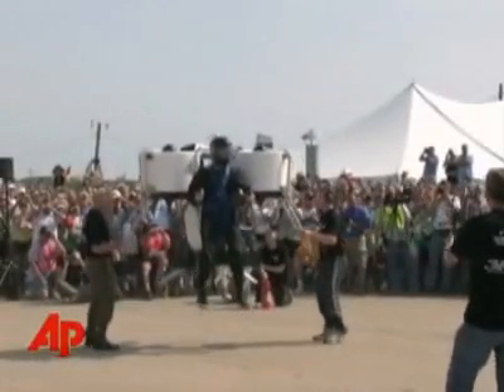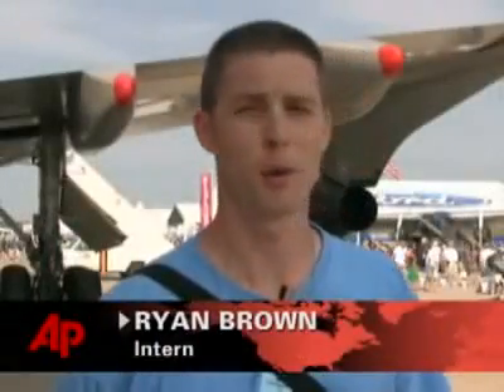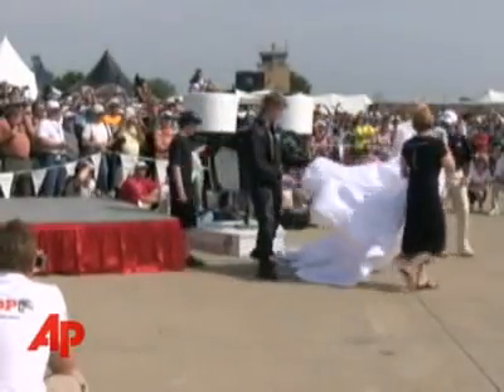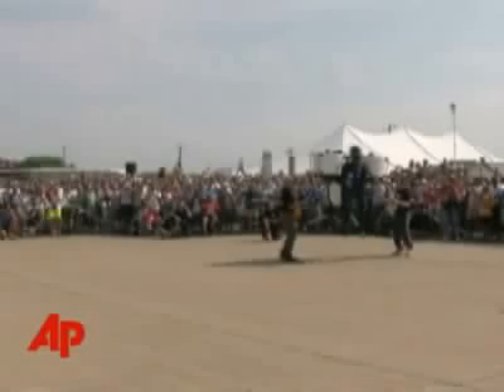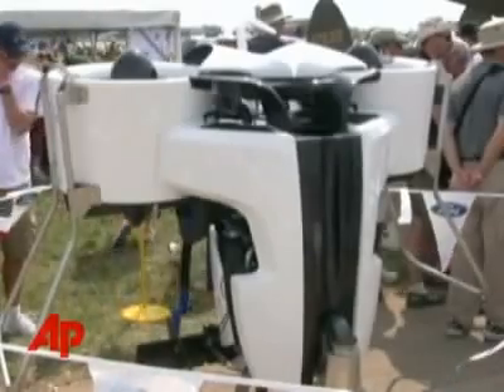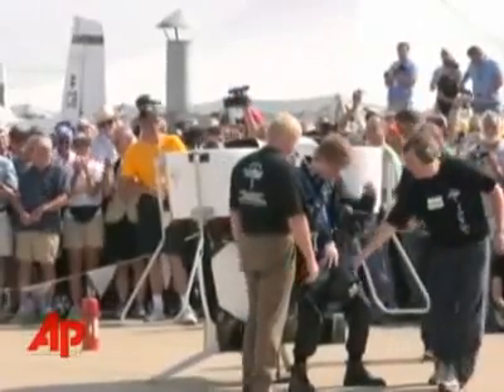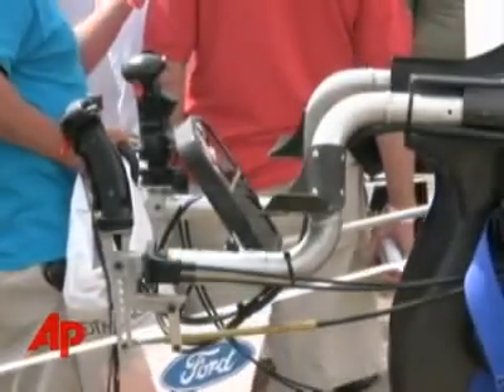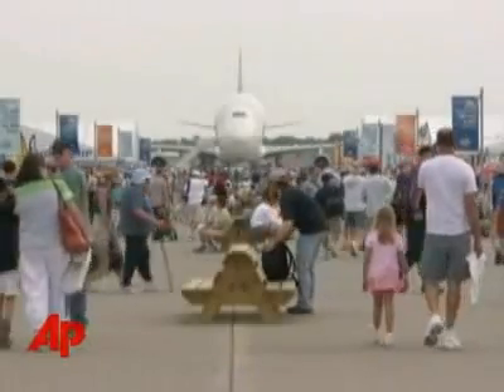Martin JetPack Flown at Oshkosh 29.7.2008